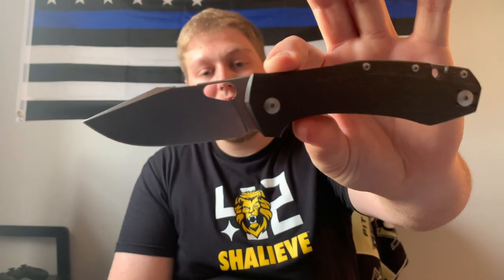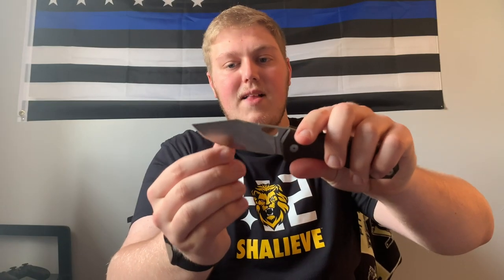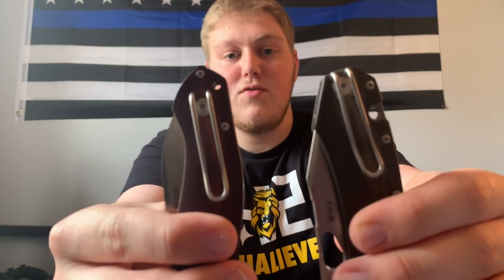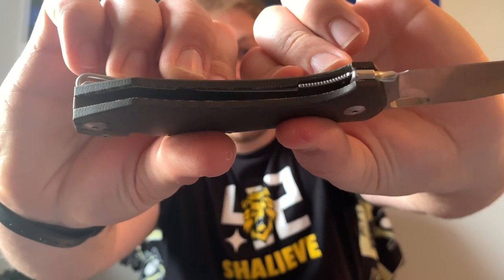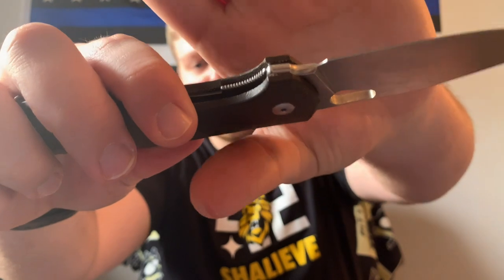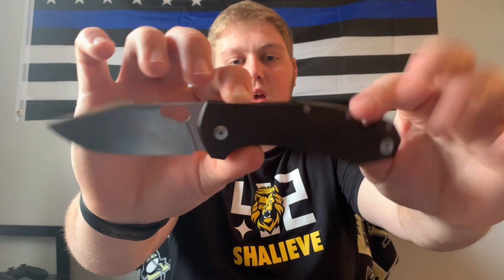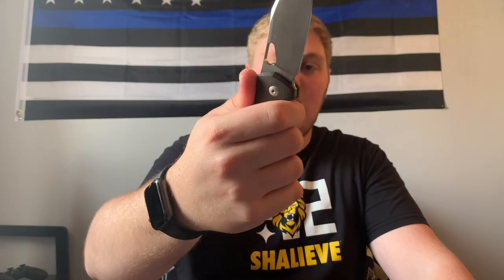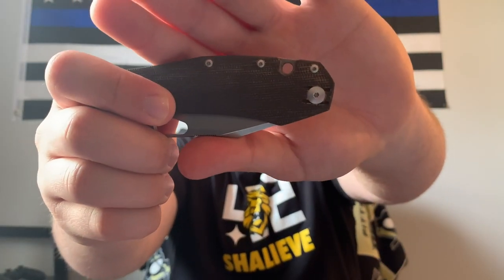Knife Review | Giant Mouse Ace Grand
In this video I give my full thoughts and opinions on the Giant Mouse Ace Grand, which to me is a better knife than the Ace Biblio. This of course was on loan from Jake over at Bearded Gear - check out his Instagram and Youtube below!